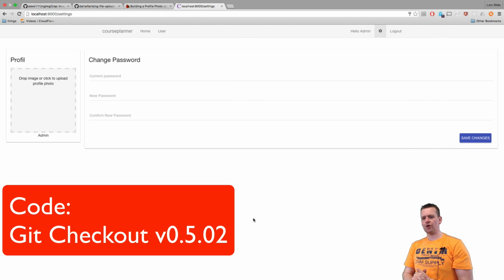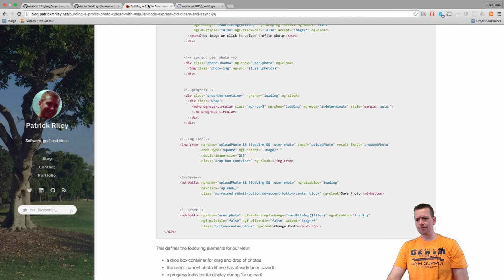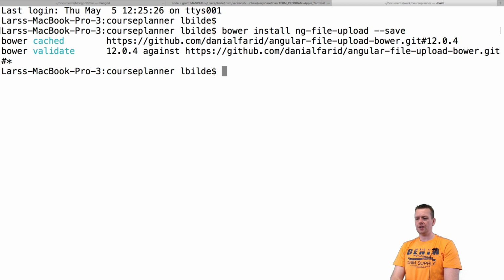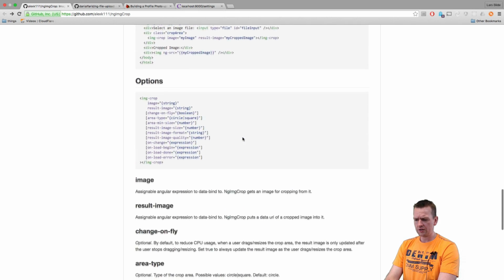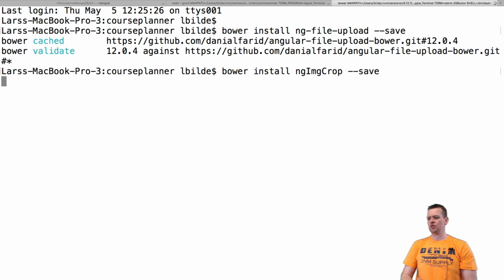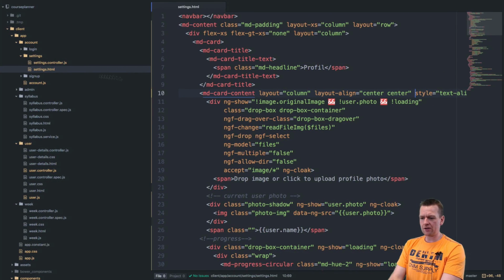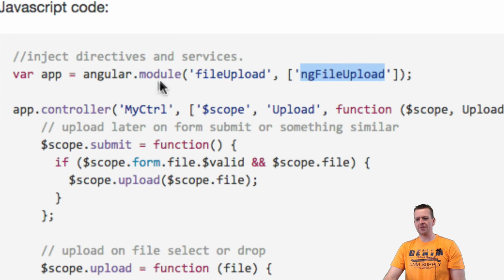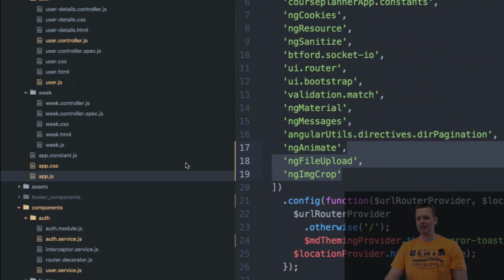JS Web Apps - profile image - Add Client dependencies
We will talk about the decencies we need to add to prepare for profile upload.